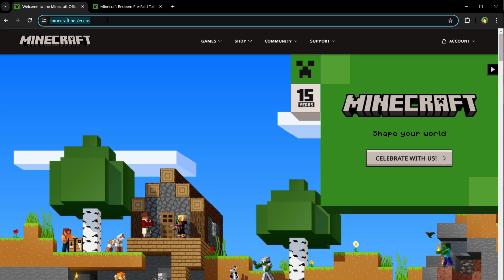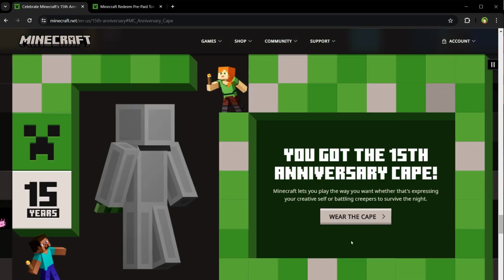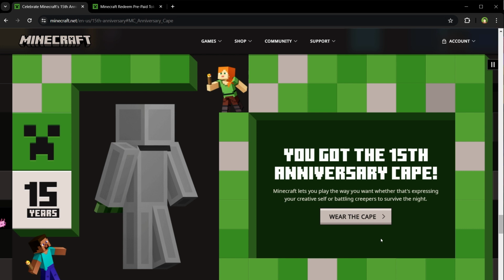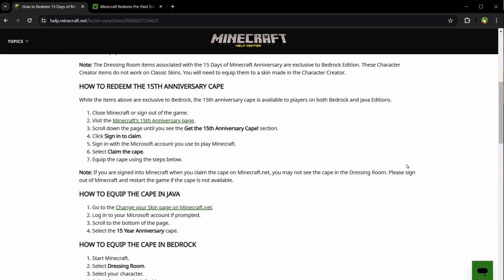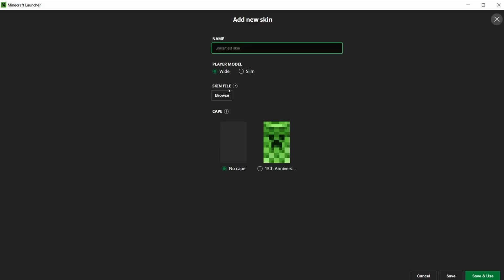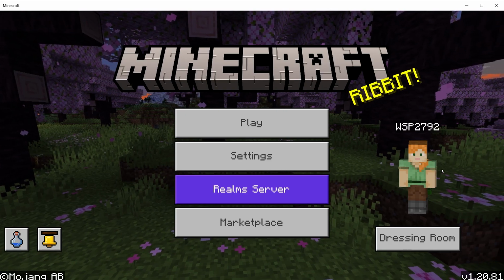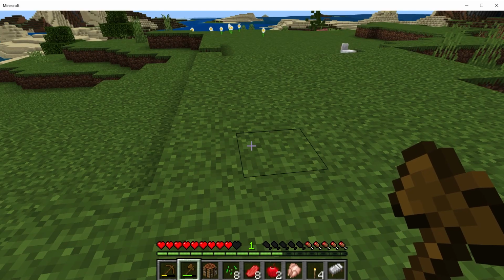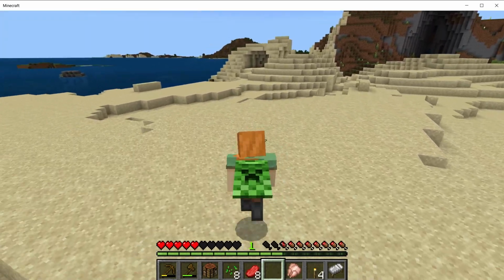Get Creeper Face Free Cape in Minecraft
Learn how to get the 15th anniversary cape in Minecraft for free. Its a green cape with creeper face. Get 15 year anniversary cape in Minecraft absolutely free. This is creeper cape that everyone can get for free to celebrate Minecraft's 15th birthday. Creeper cape officially known as the 15 year cape is obtainable on Minecraft bedrock: PS4, PS5, Xbox, MCPE / Pocket Edition, Switch & Windows PC as well as java: PC, Mac & Linux!